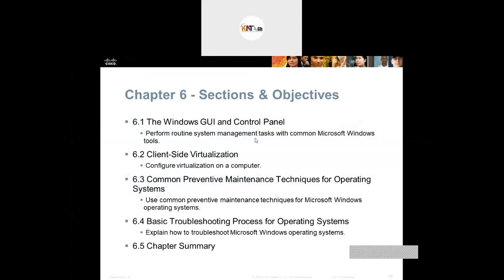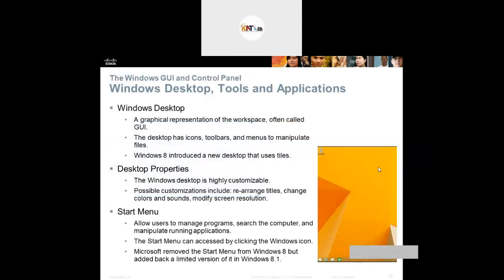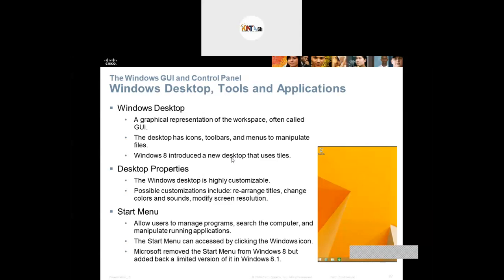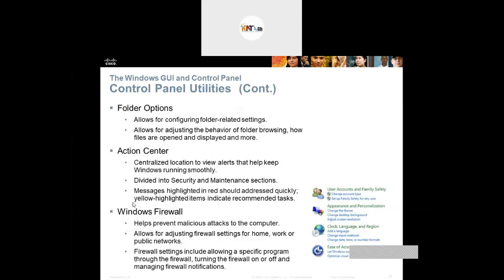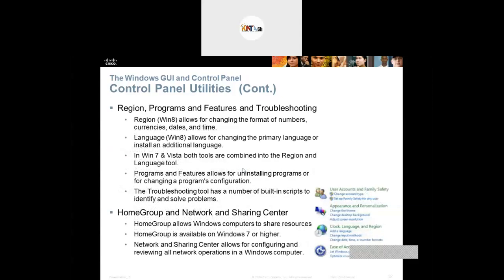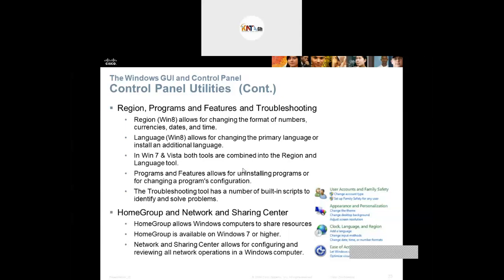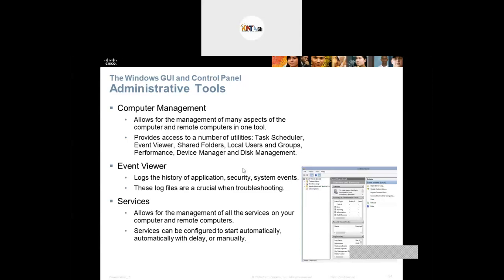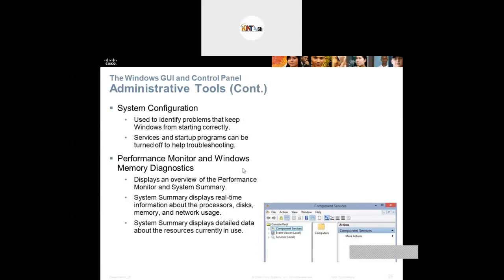ITE Chapter 6 Tutorial - Windows Configuration Management by Kwaps Networks